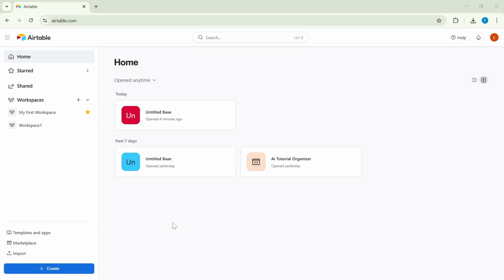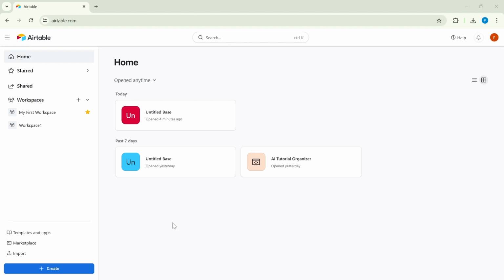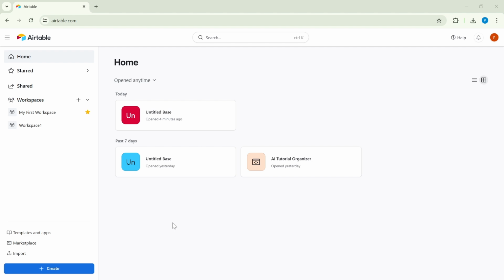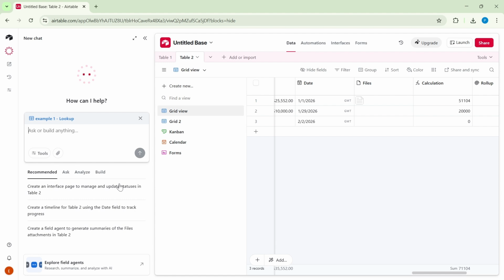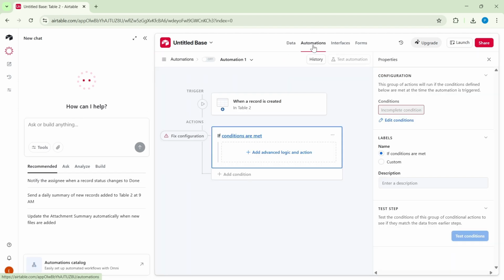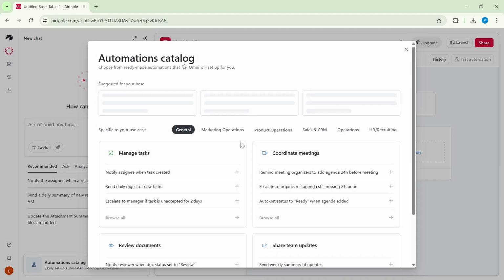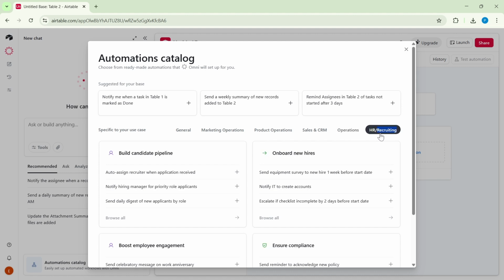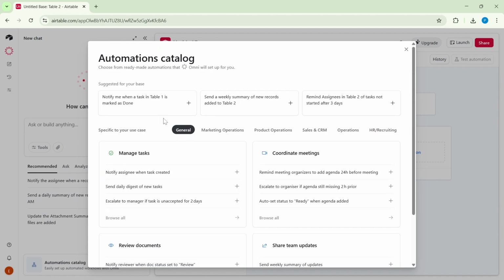How To Browse The Automation Catalog In Airtable (Workflow Guide 2026)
In this 2026 Airtable workflow guide, you’ll learn exactly how to browse the Automation Catalog so you can discover prebuilt workflows that save hours of manual work. Airtable automations allow you to trigger actions automatically when records change, forms are submitted, or statuses update, which means fewer repetitive tasks and fewer mistakes. Instead of building everything from scratch, the catalog provides ready-made templates for common business processes like notifications, approvals, and data syncing. This makes it perfect for beginners and teams who want powerful automation without technical setup or coding knowledge.

🔹 What You’ll Learn:

How To Open The Automation Panel And Access Airtable’s Built-In Catalog Of Workflow Templates

How To Browse Categories Like Notifications, Integrations, Approvals, And Task Automation Quickly

How To Preview Each Template To Understand Triggers, Actions, And Logic Before Installing

How To Select Templates That Match Your Business Needs Without Overcomplicating Your Setup

How To Customize Triggers Based On Status Changes, Form Submissions, Or Field Updates

How To Modify Actions Such As Sending Emails, Slack Alerts, Or Updating Records Automatically

How To Test Automations Safely Before Turning Them On For Your Entire Team

How To Duplicate Templates For Multiple Workflows Across Different Bases

How To Manage And Organize Active Automations For Cleaner Long-Term Maintenance

💡 Pro Tip: Start with one simple automation like “notify me when a record changes.” Master small workflows first, then gradually stack more advanced automations to avoid confusion and errors.

By the end of this video, you’ll confidently browse the Airtable Automation Catalog and launch time-saving workflows that streamline your daily operations.